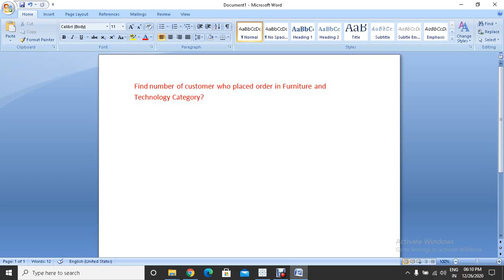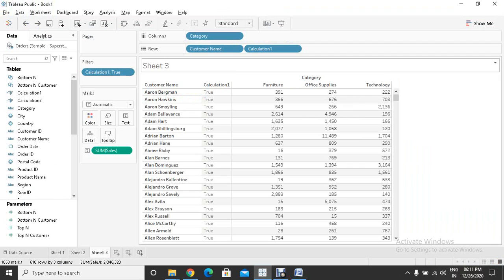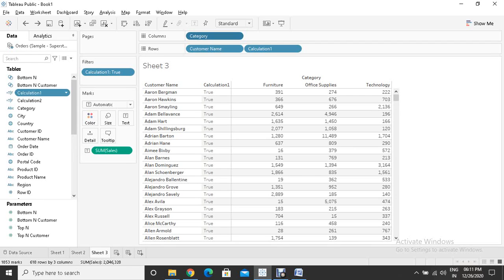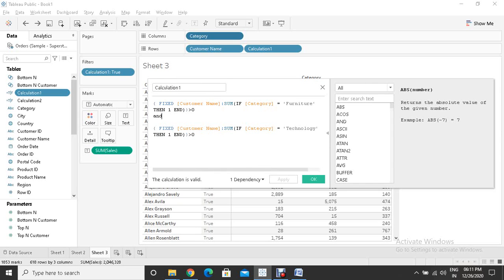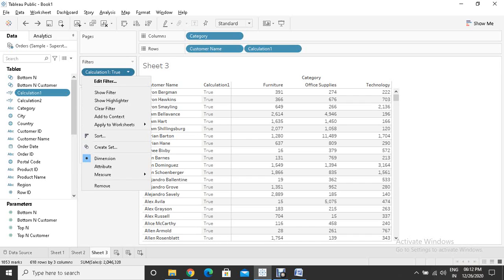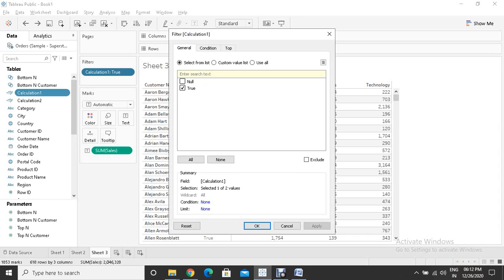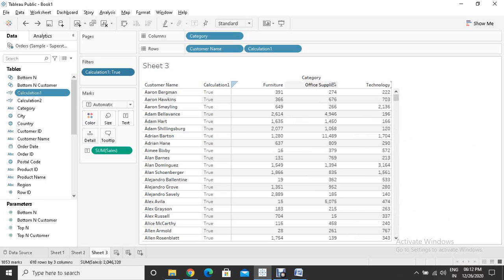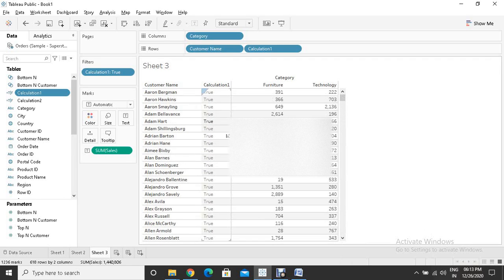Find number of customer who placed order in Furniture and Technology Category? view in Tableau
Find number of customer who placed order in Furniture and Technology Category?
for Tableau user can see and easily understand this.
Viewer can enhance there skills by view my channel.
Tableau, BI, Alteryx, Data, SQL people can see and improve their skills.